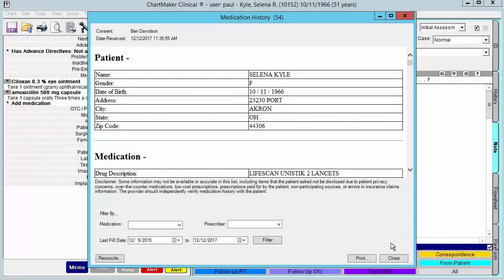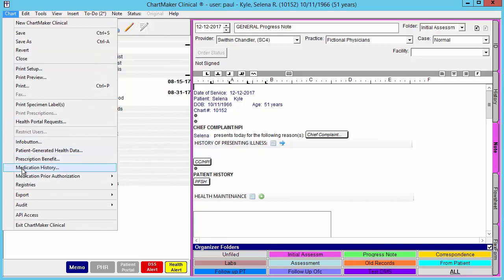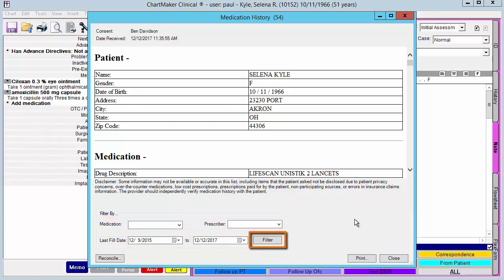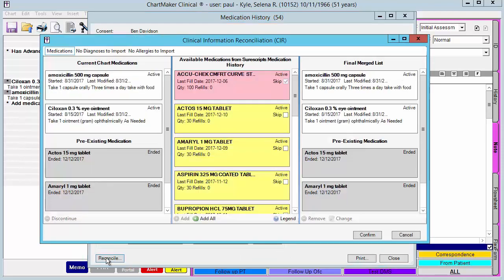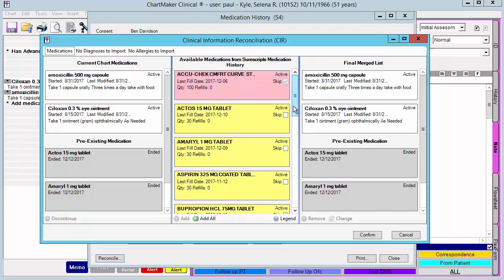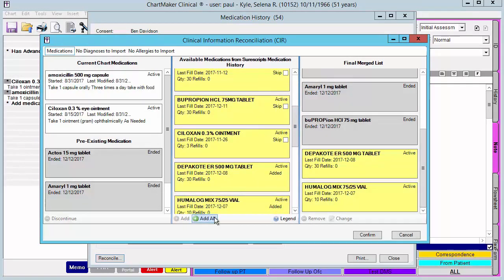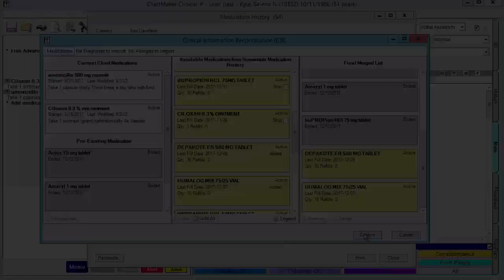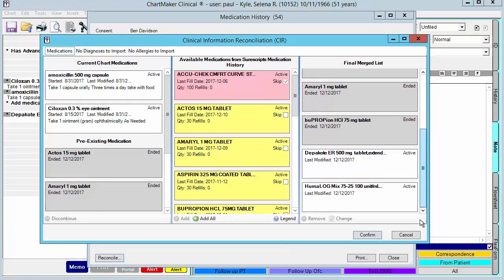Import and Reconcile Medication History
Learn how to import Medication History for a patient from the SureScripts network, and then reconcile those medication with those in the patient's chart.